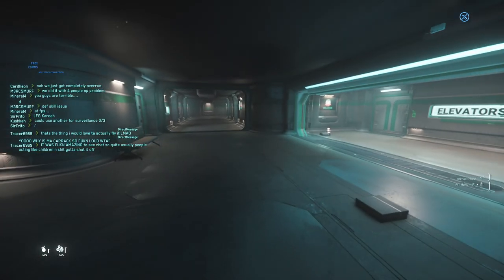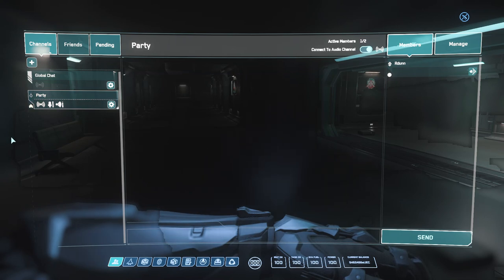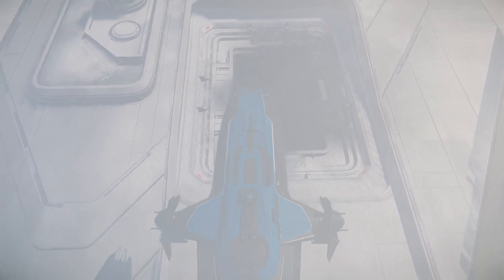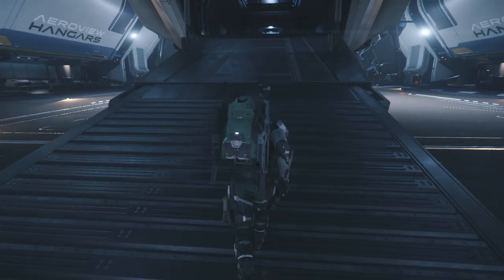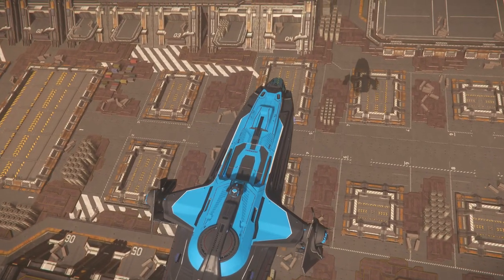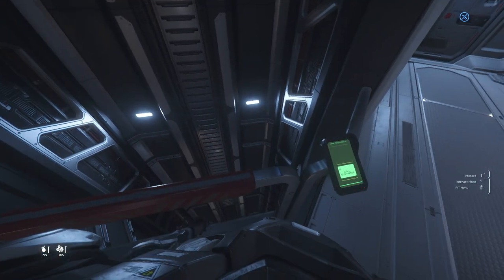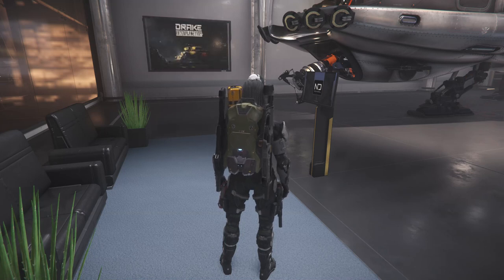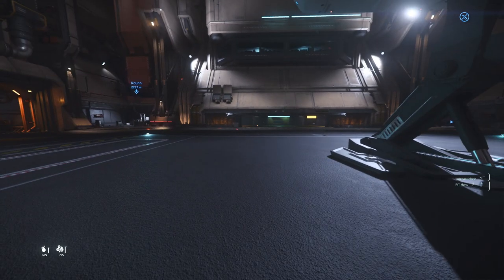The Dreaded Pirate Roberts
a new series where i steal from the rich n give back to the poor